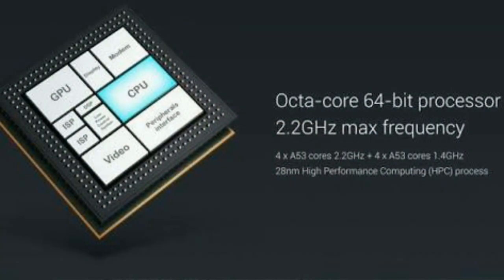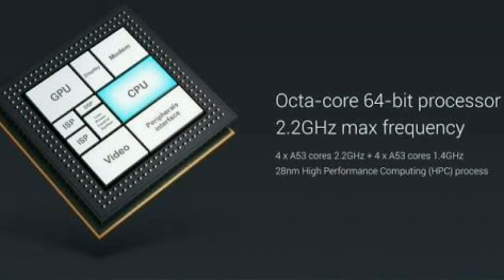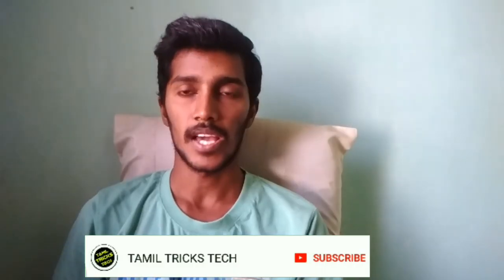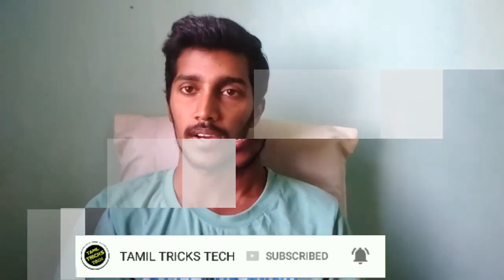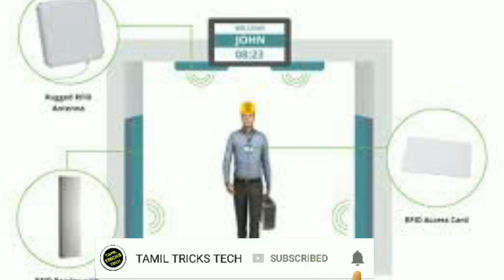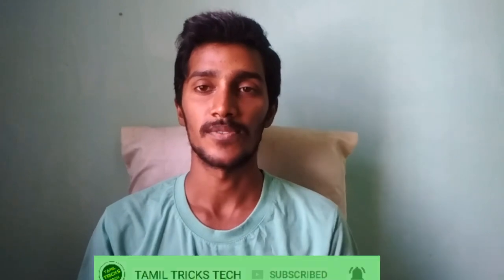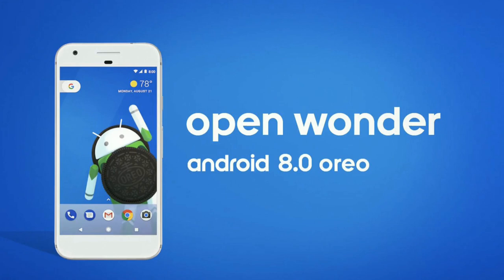Honor 9N specifications ,Rf id, moto g6 plus leaks ,Facebook loss 2 minutes,